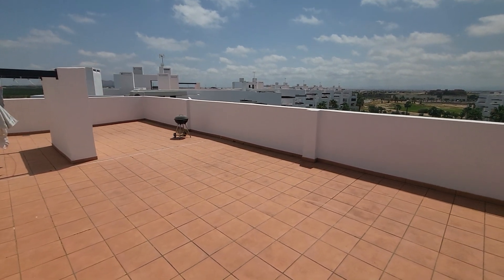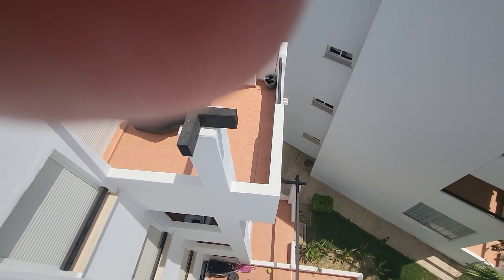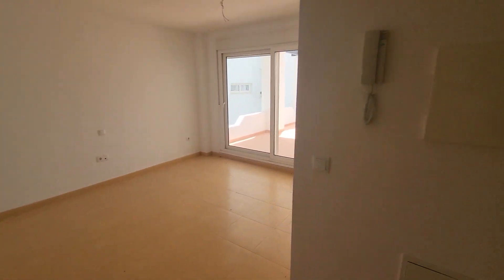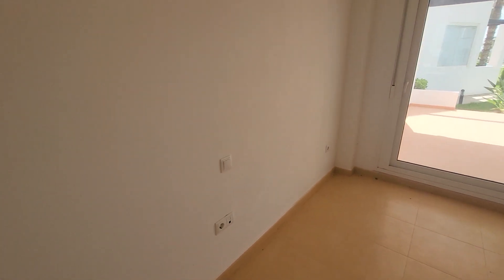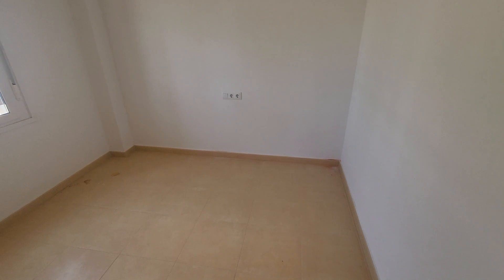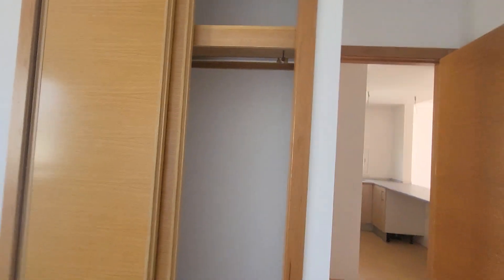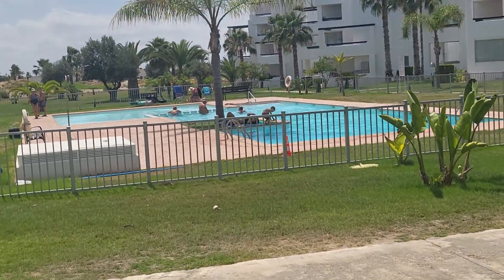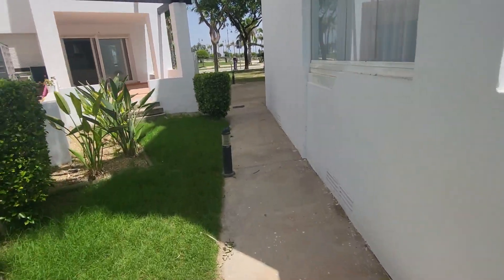Las Terazas De La Torre, 2 Bed South Facing Ground Floor Apartment, 73,000€ (TZ1025)